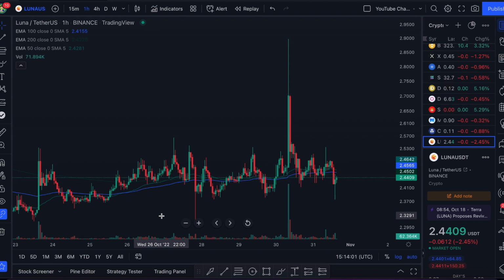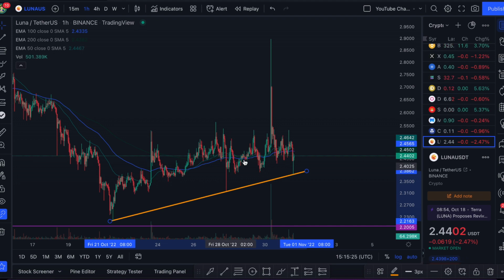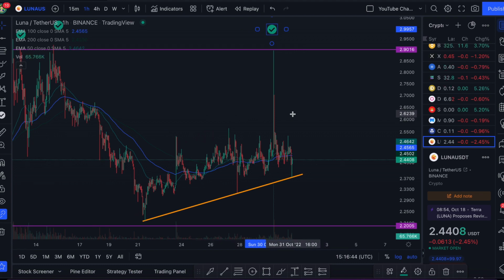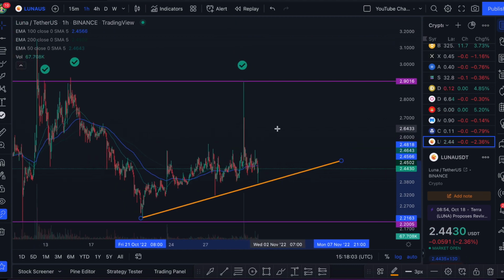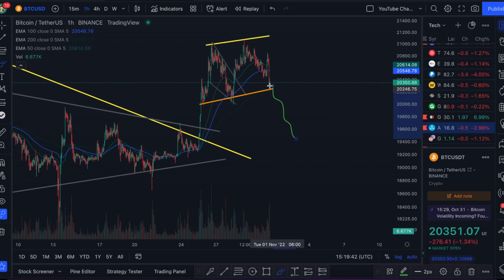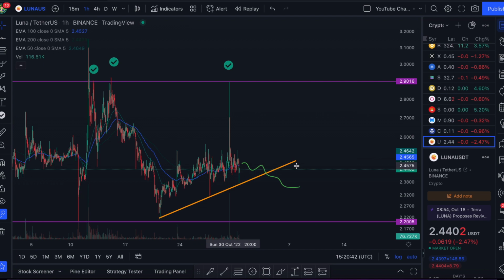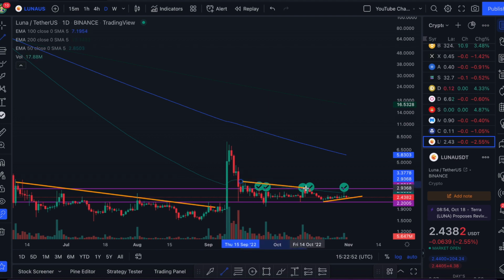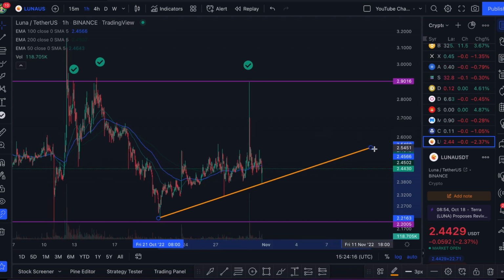THIS HAPPENS NEXT TO TERRA LUNA 2.0: LUNA 2 PRICE PREDICTION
Terra Luna 2 has just crossed these crucial levels. Be prepared.

👉 Buy $100 worth of BTC and we both get $10 of BTC

EllioTrades
Bitboy Crypto
Crypto WendyO
JRNY Crypto
The Finance Value Guy
Andrei Jikh
MeetKevin
Graham Stephan
Max Maher
Bitcoin Today
Ethereum Today
Crypto Today
Solana Polygon MATIC Cardano XRP Binance
terra luna classic

 shiba inu coin amc stock terra classic